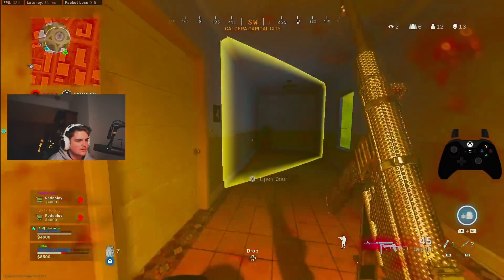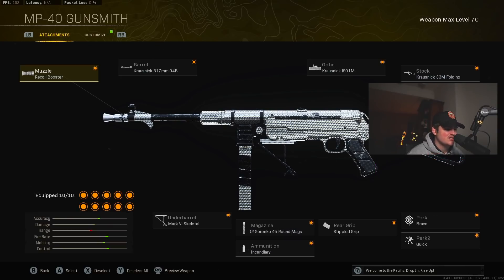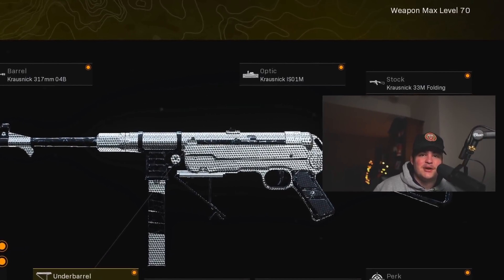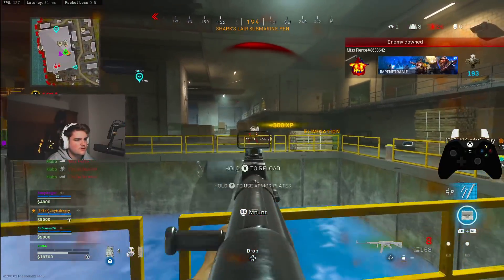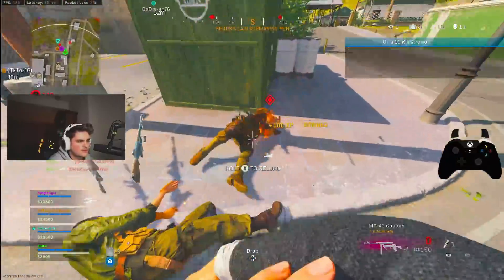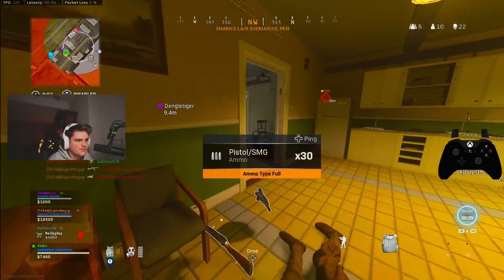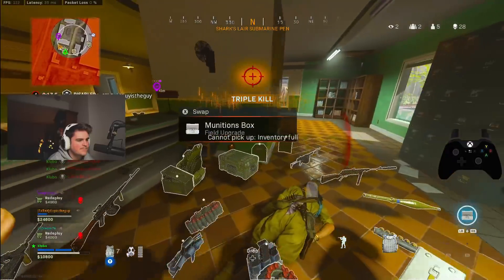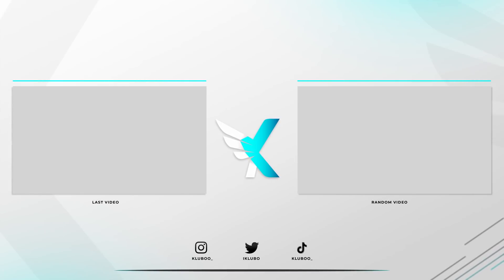this “NEW" MP40 CLASS is META on REBIRTH 2.0! 😍 (Vanguard Warzone)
this “NEW" MP40 CLASS is META on REBIRTH 2.0! 😍 (Vanguard Warzone) - BEST MP40 LOADOUT